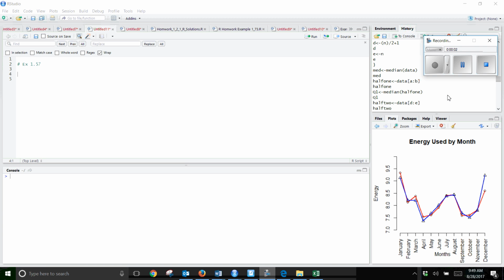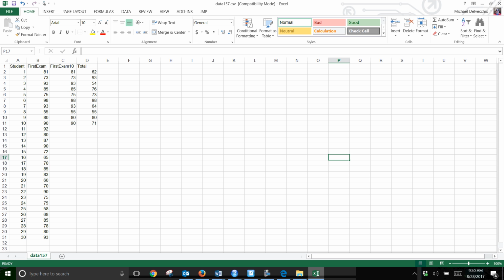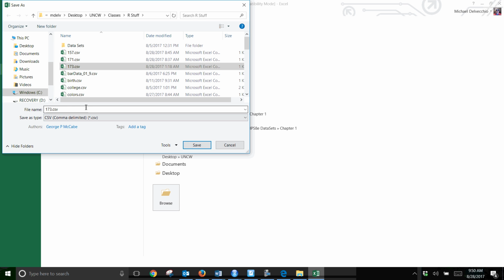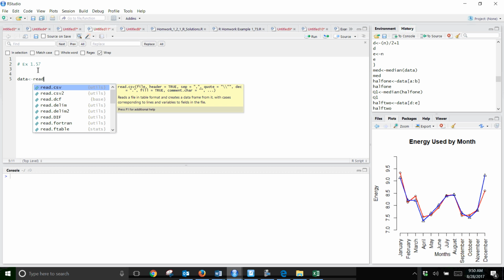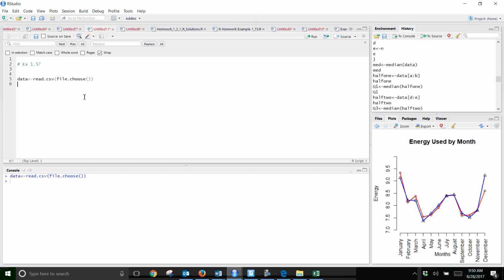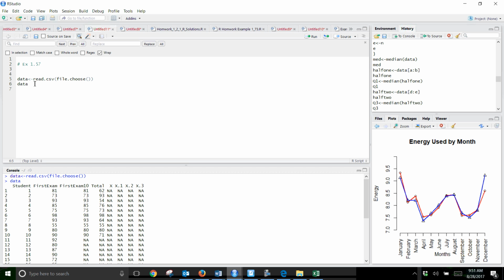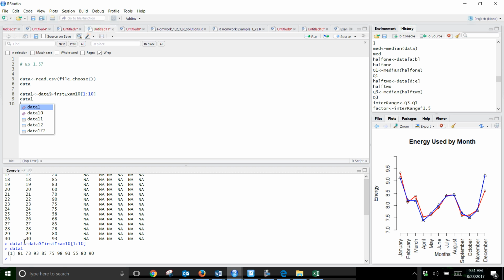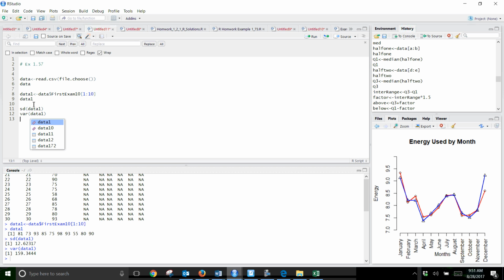Calculating Sample Standard Deviation in R